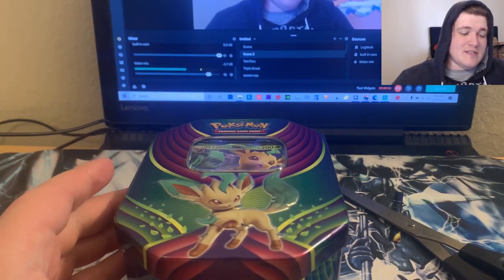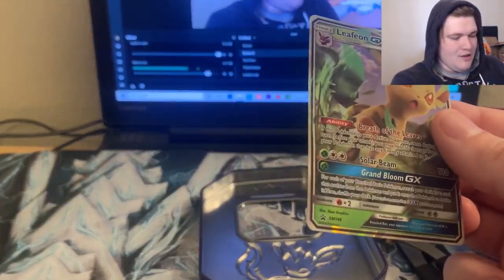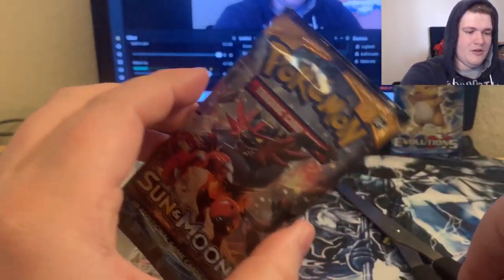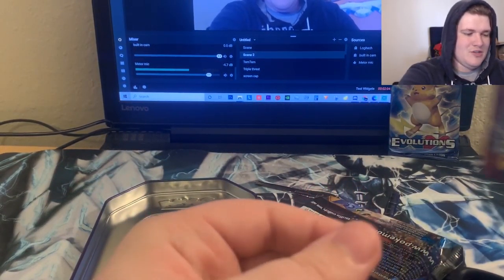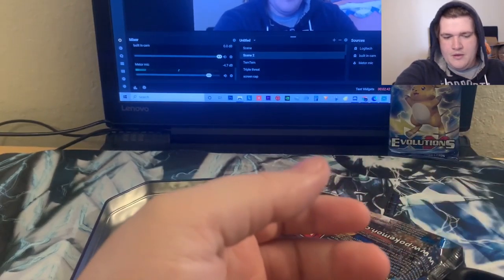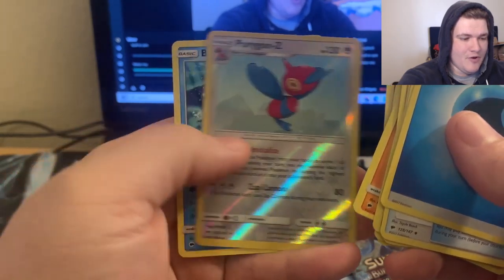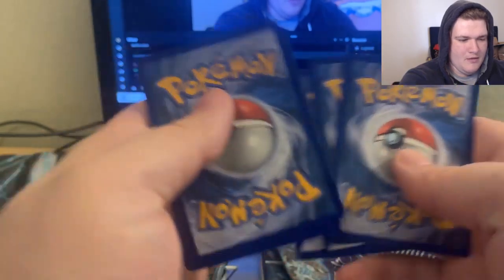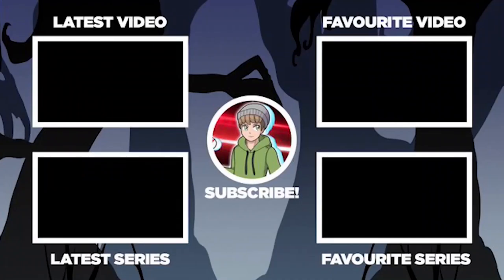$9 Target Tins part 4